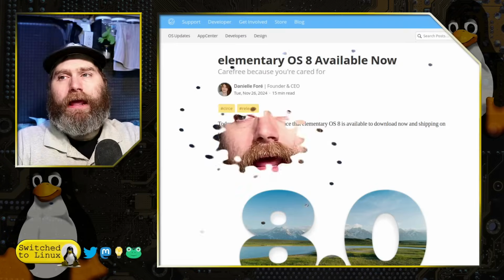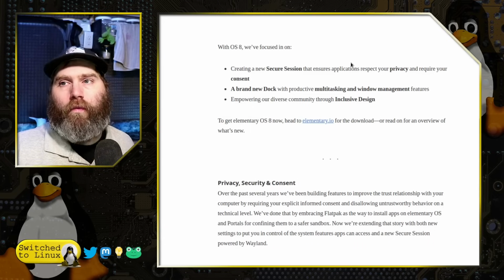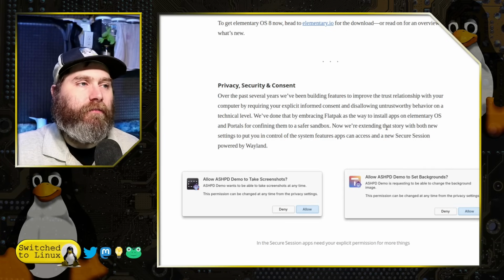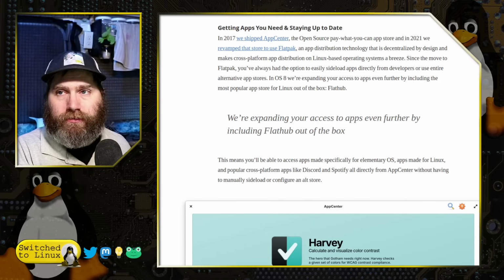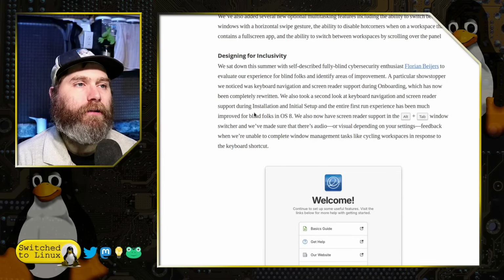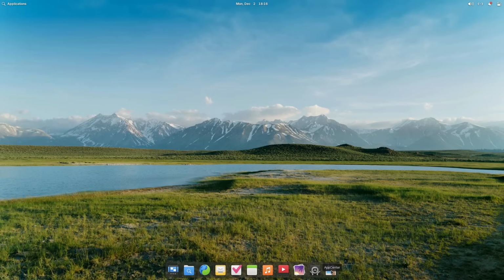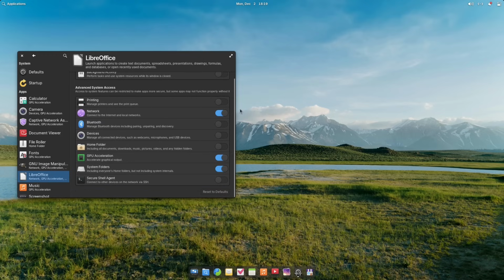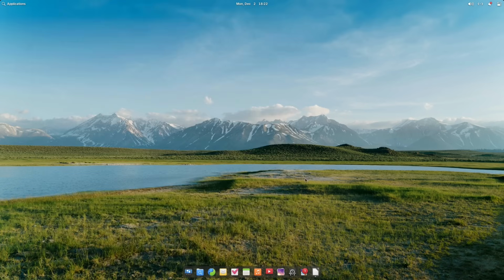Elementary OS 8 - It's Getting Worse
This video looks at the latest release of Elementary OS 8 including the new security protocols, but ultimately, I was not able to get it installed onto real hardware.

00:00 - Intro
02:00 - Installation Woes
07:24 - Wayland - x11 Sessions
13:10 - Secure Session
15:45 - Application Management
17:15 - Updates
18:59 - Inclusive or Accessable Design?
21:20 - Into the VM
28:35 - Conclusions

Support Switched to Linux!
🐸 Gab: @switchedtolinux
💡 Minds: @switchedtolinux